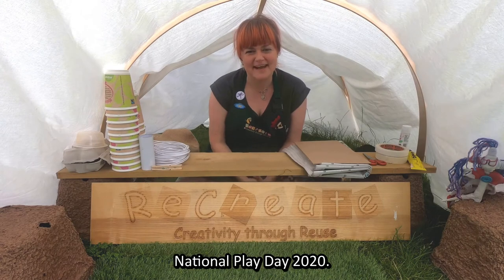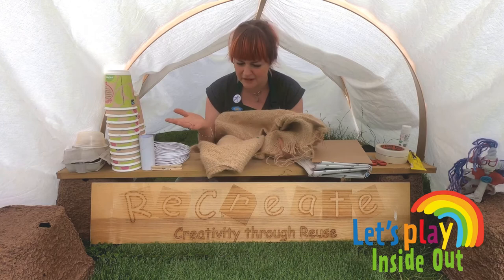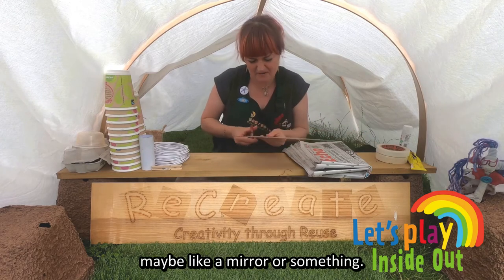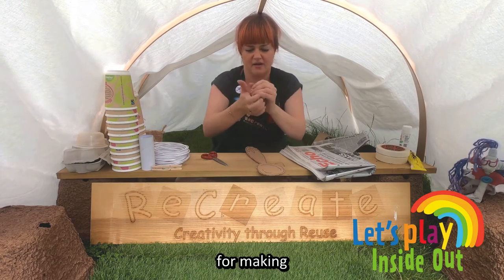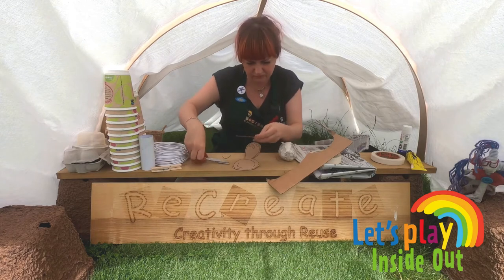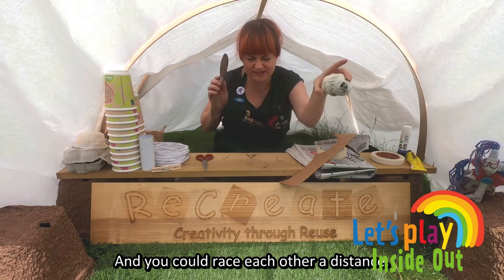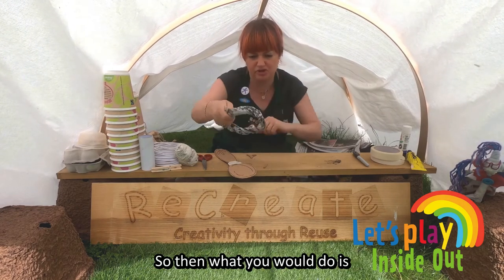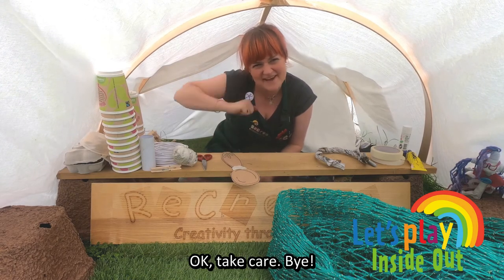Recreate - Make a Game with Jo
Creativity Through Reuse